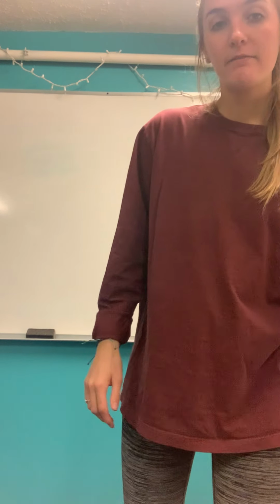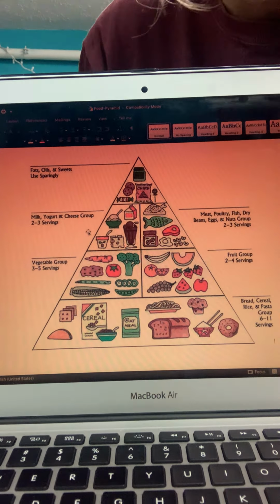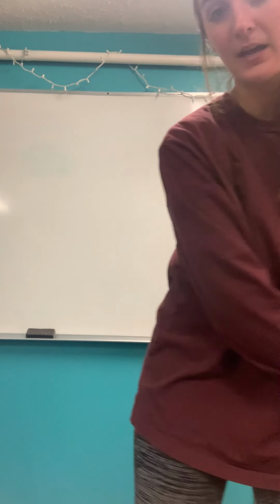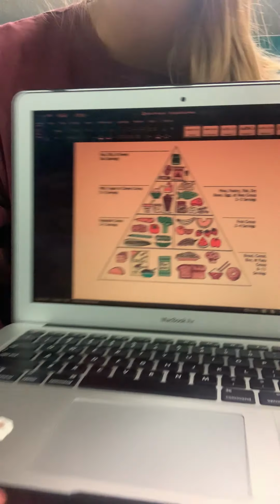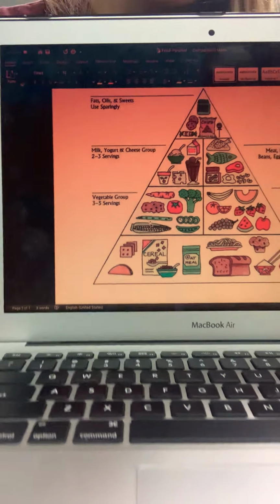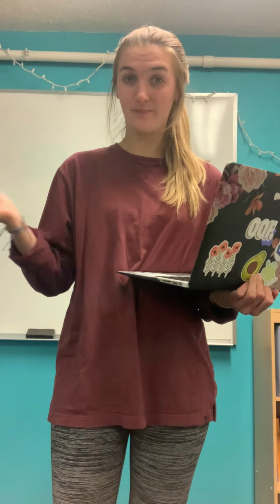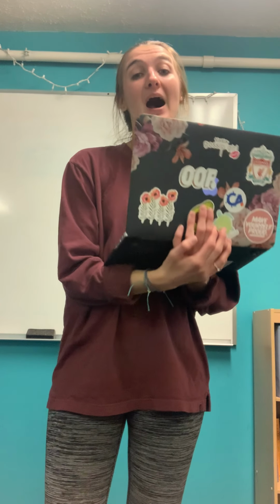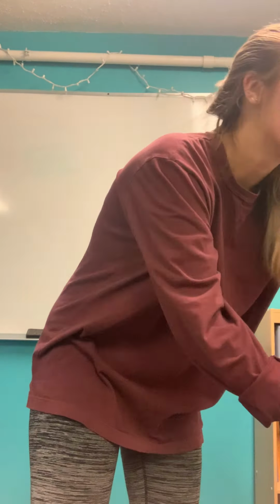Ed Ped II Virtual Fieldwork Lesson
This is my alternative whole-class instruction since I was unable to teach a lesson in my fieldwork due to being quarantined.